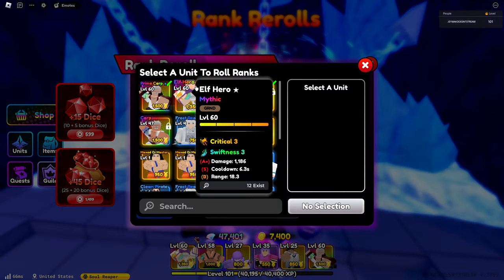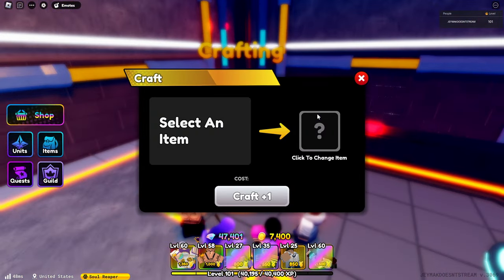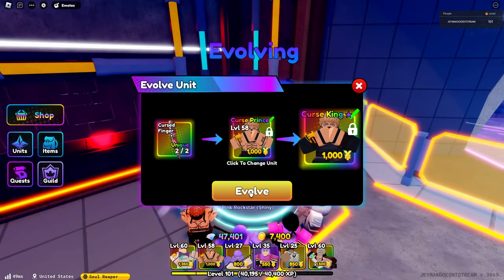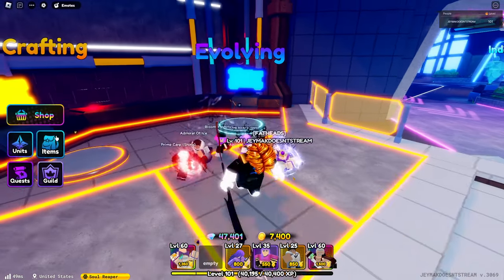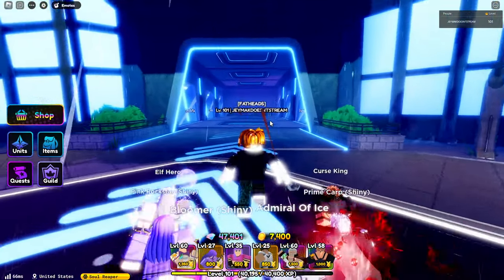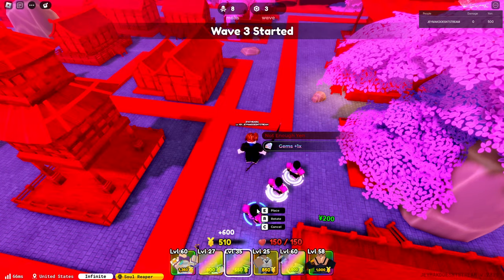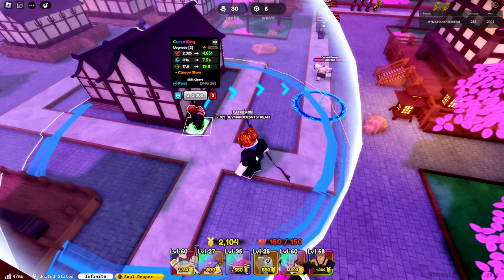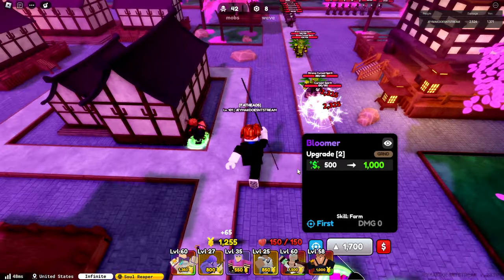Cursed King (Prince) Evo Must Have Burn and Bleed Unit! Sukuna A Tier | Anime Defenders | Roblox